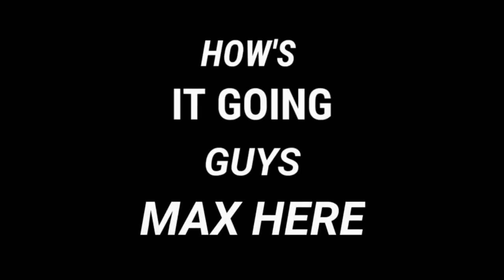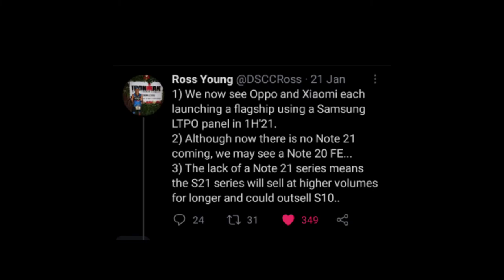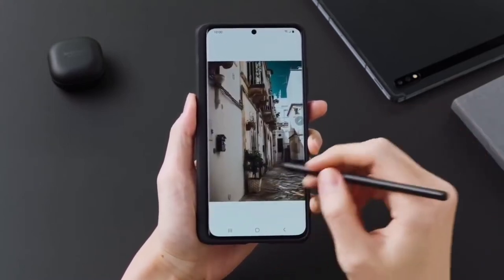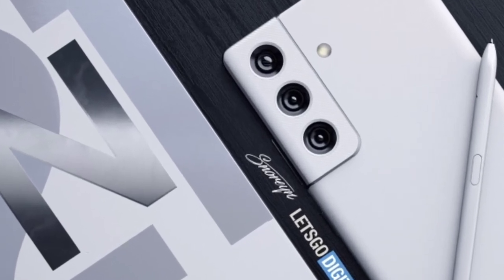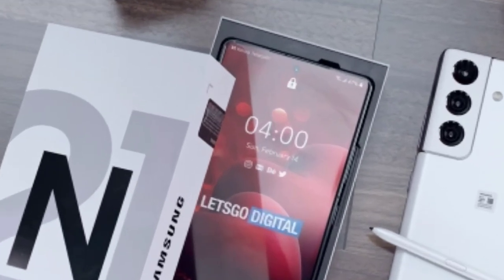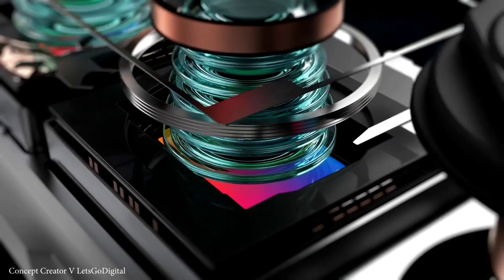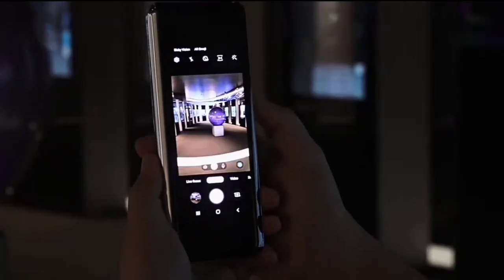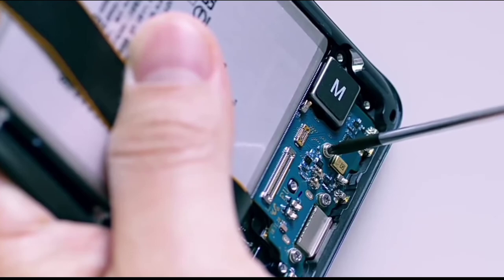Galaxy Note 21 - WHAT'S HAPPENING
We just received recent renders for the Galaxy Note 21 FE and here are my
initial thoughts on it. And also we have news on the upcoming Galaxy Z Fold 3.